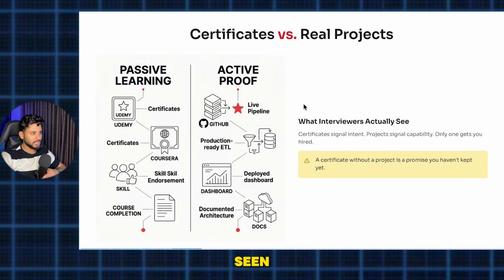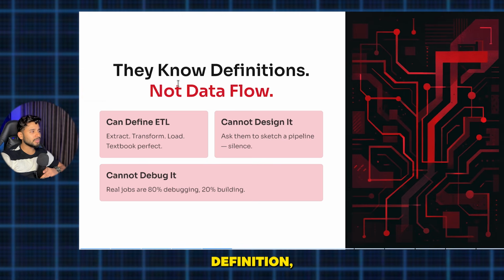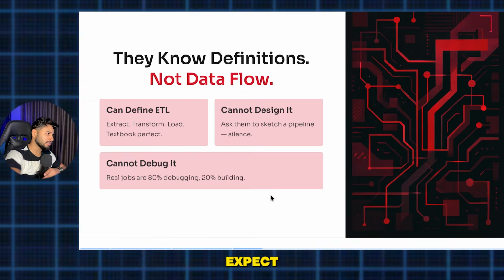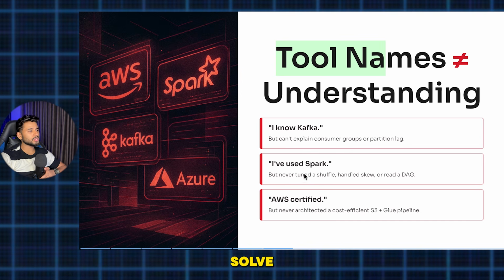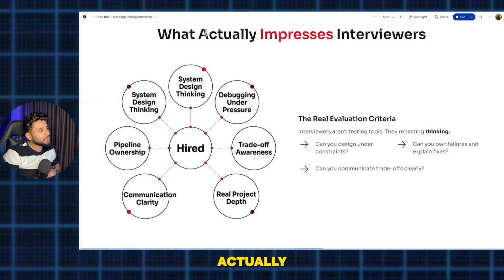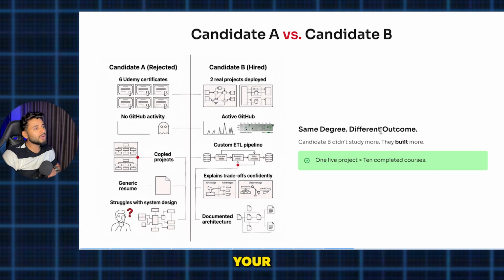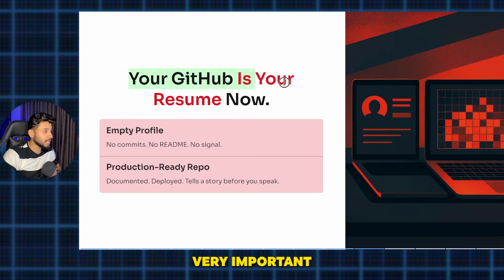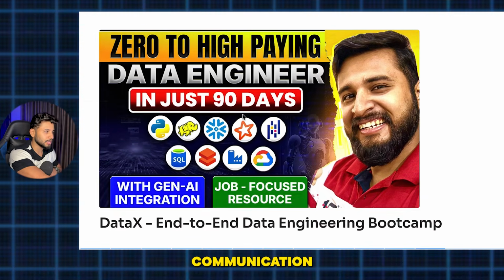I Took 100+ Data Engineering Interviews 😤 | Why Most Candidates Keep Getting Rejected (2026)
😤 After taking 100+ Data Engineering interviews, I realized one brutal truth…
Most candidates are not getting rejected because they are “bad” — they are getting rejected because they prepare in the WRONG way.

In this video, I reveal the real reasons candidates fail Data Engineering interviews — from freshers to experienced professionals.

These are the exact mistakes I repeatedly see during LIVE interviews.

🎯 Why Candidates Keep Getting Rejected

❌ Strong certificates, weak practical skills
❌ Memorized SQL answers, zero problem-solving
❌ No understanding of data flow & ETL pipelines
❌ Can’t explain projects confidently
❌ Poor debugging & engineering thinking
❌ Random learning with no roadmap

🚀 What Companies ACTUALLY Want

✅ Production-level SQL thinking
✅ Python + PySpark practical understanding
✅ Real pipeline & cloud knowledge
✅ Debugging mindset
✅ Clear communication & ownership

This is exactly the mindset we focus on inside DataX Bootcamp, where 400+ learners are preparing for real Data Engineering jobs with projects, mock interviews, and structured guidance.

💡 If you’re serious about cracking a high-paying Data Engineering role in 2026, watch this till the end.